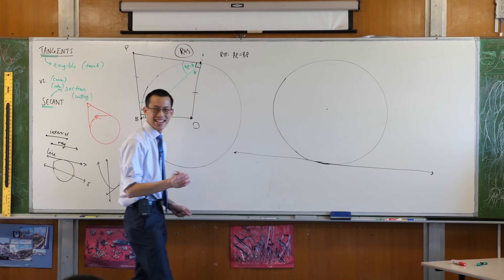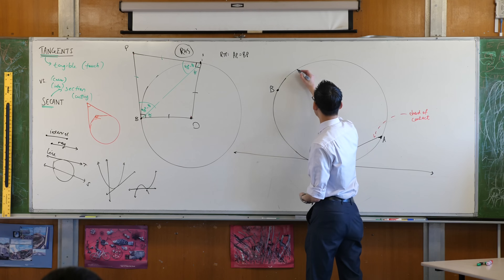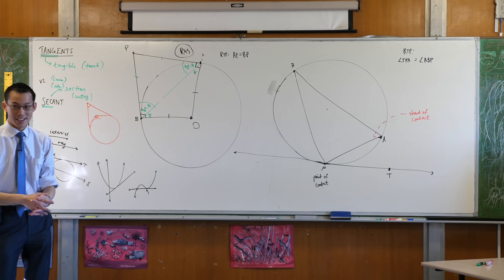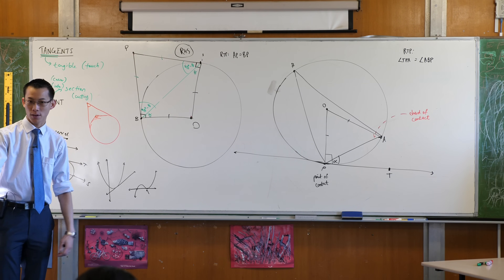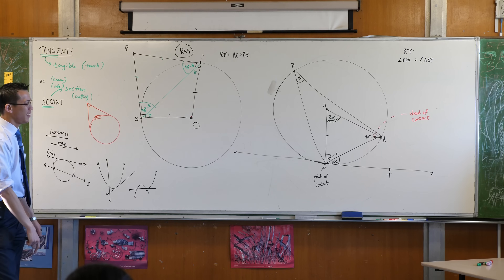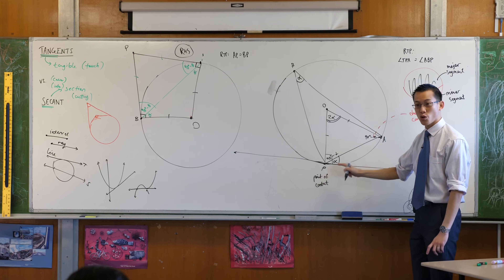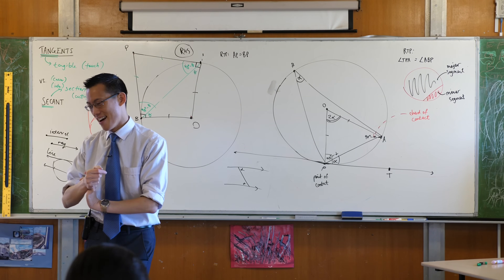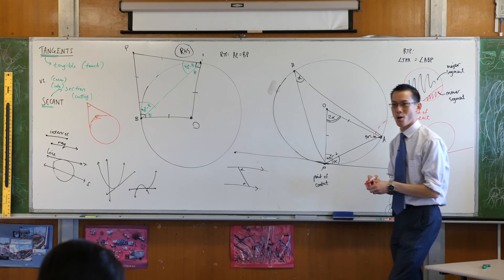Tangents of Circles (4 of 4: Angle in the alternate segment)